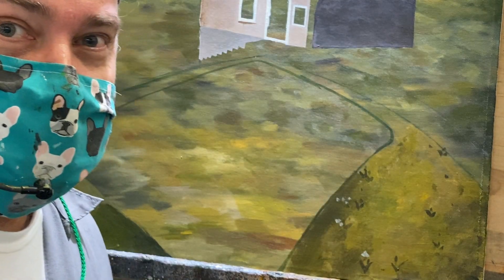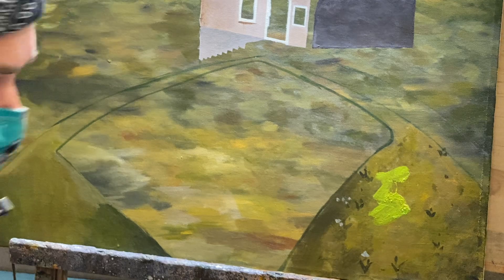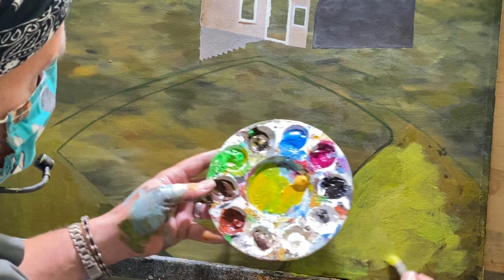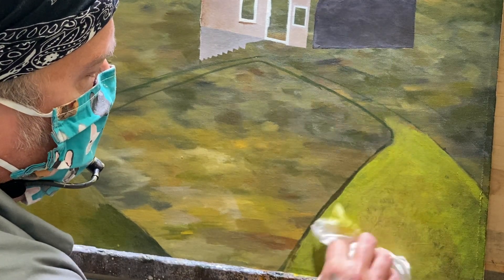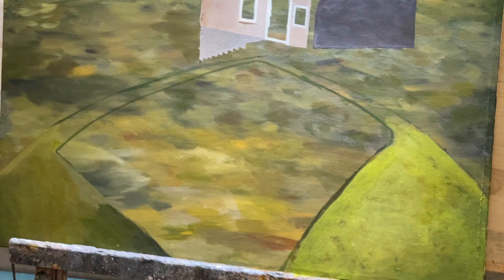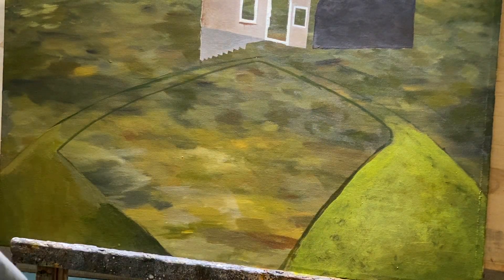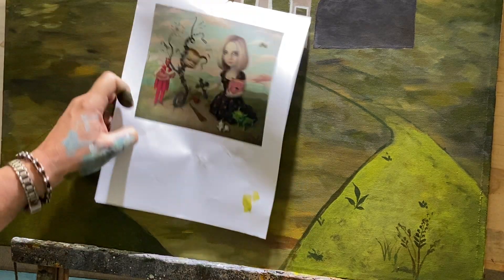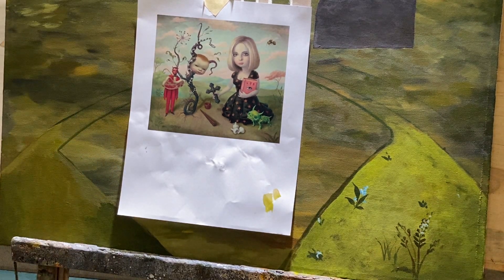Mark Ryden and Grant Wood Grass Magic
Learn how to paint grass field stuff, with tricks and Magic to make it easy for you! Using round brushes for scrubbing action and a paper towel to blend!